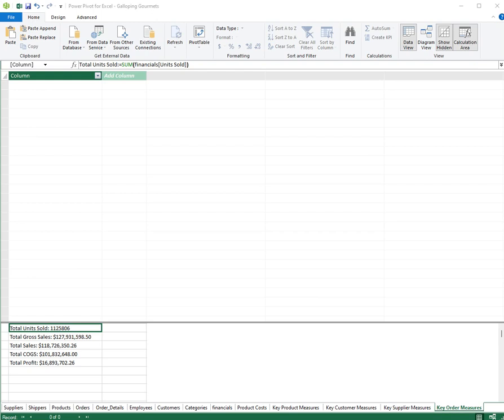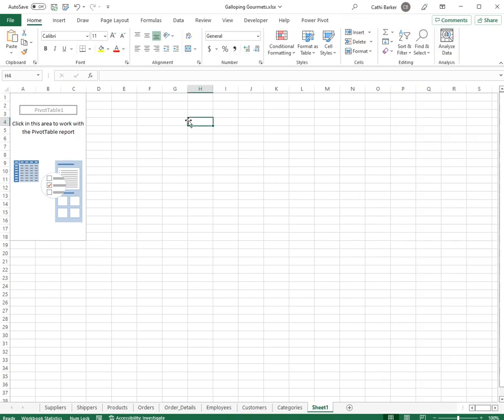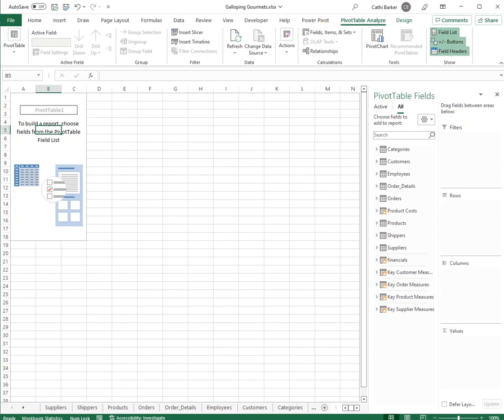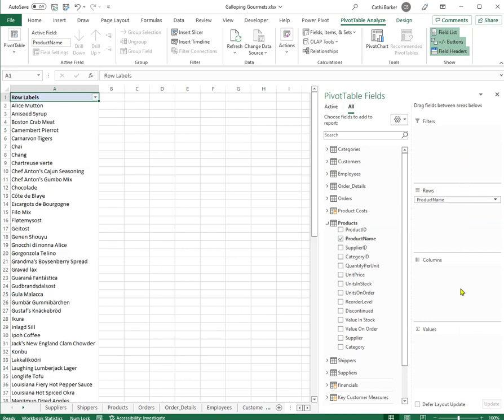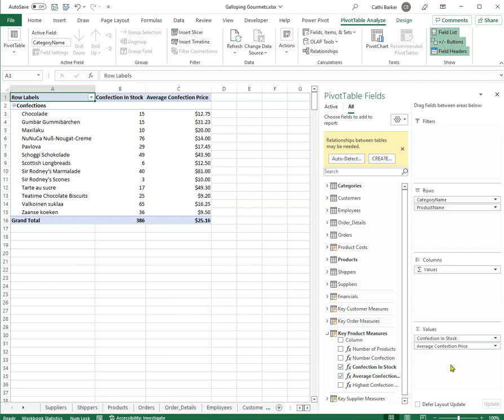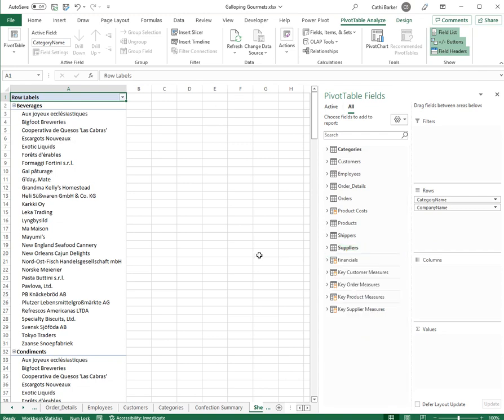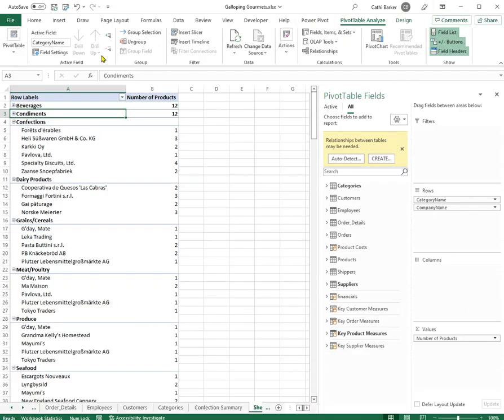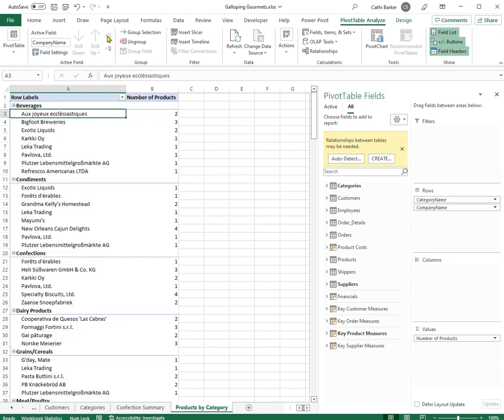Microsoft Excel and Power Pivot - Video 15 - Microsoft Power Pivot - Pivot Table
Creating a pivot table using a data model created by Power Pivot.